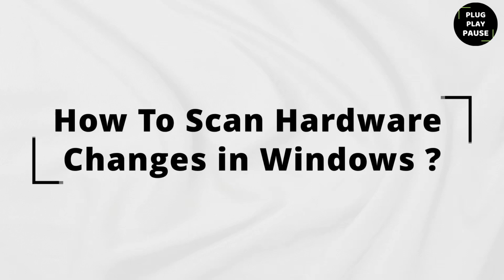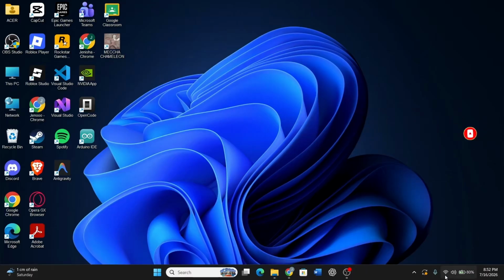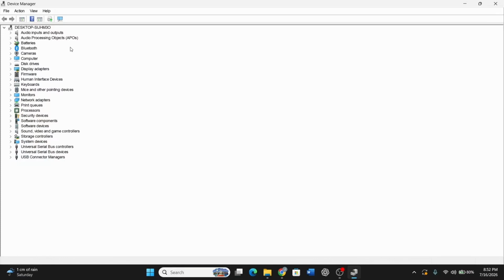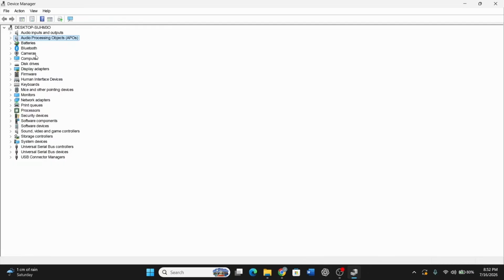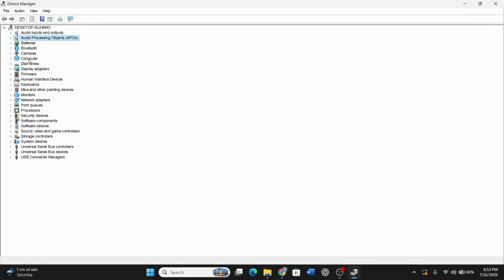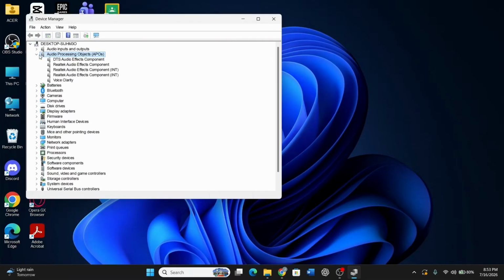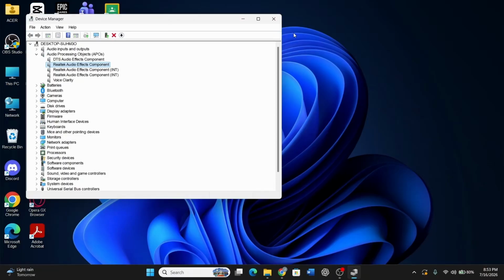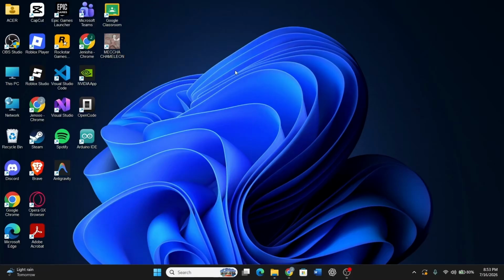How To Scan Hardware Changes in Windows ?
Hello Guys,

How To Scan Hardware Changes in Windows ?: Welcome to our step-by-step guide on "How To Scan Hardware Changes in Windows!" If you've recently installed, removed, or connected new hardware and Windows isn't detecting it, this video is for you. In this tutorial, we'll show you how to scan for hardware changes in Windows using Device Manager, refresh your hardware configuration, and help Windows detect missing or newly connected devices. Whether you're troubleshooting drivers or setting up new hardware, these simple steps will help you get your devices recognized quickly.

In this video, we will show:
How to detect new hardware in Windows
How to refresh hardware changes using Device Manager
How to make Windows recognize new devices
How to rescan devices in Windows

What you'll learn:
How do I scan for hardware changes in Windows?
Where is the Scan for hardware changes option in Device Manager?
Why isn't Windows detecting my hardware?
How to refresh hardware devices in Windows?
How to force Windows to detect new hardware?